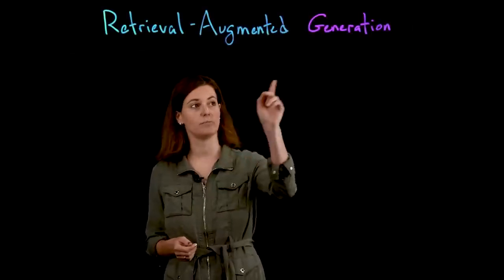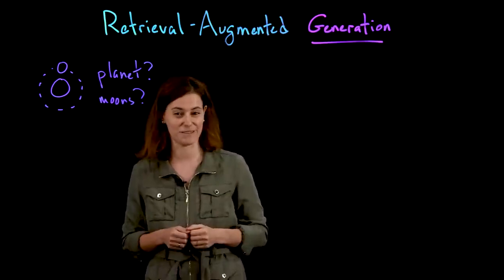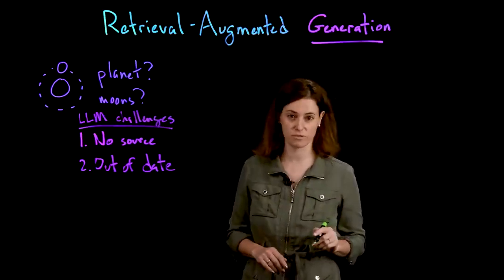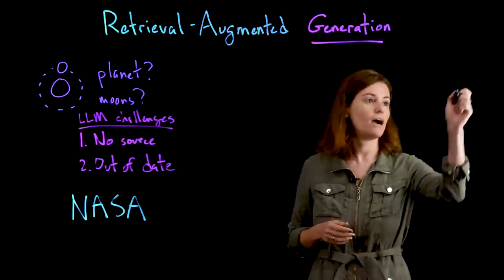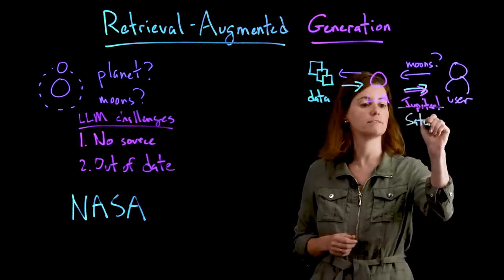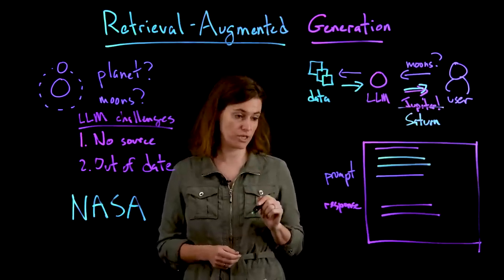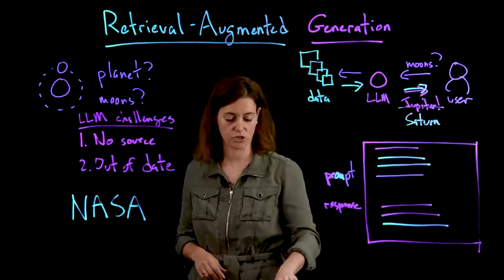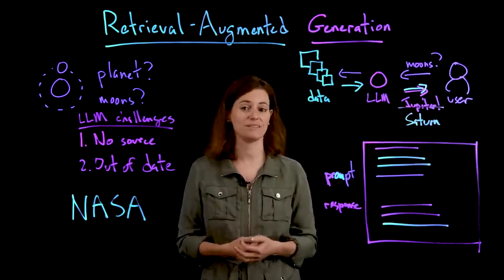What is Retrieval Augmented Generation RAG